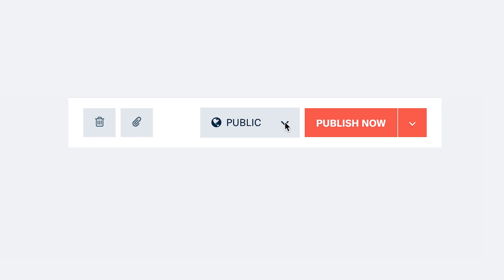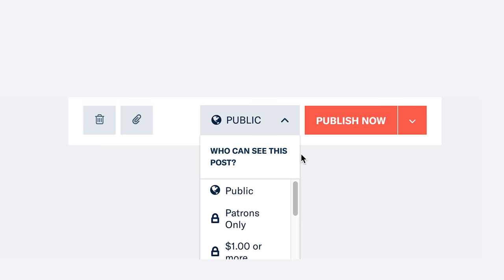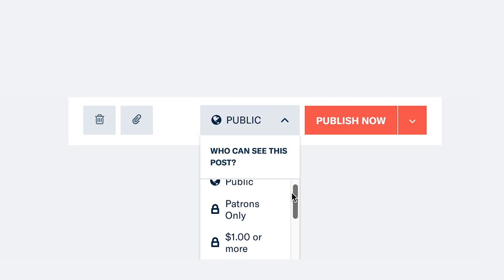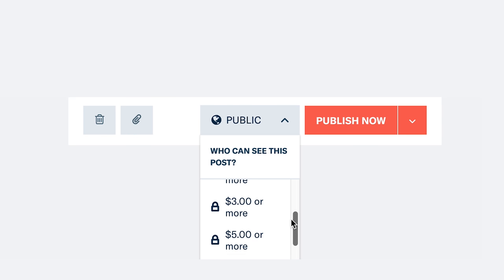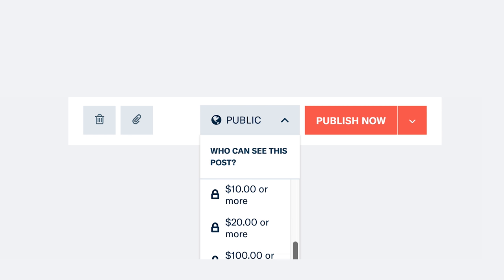How to Add a Video Or Post to Patreon for a Paid Patron Level Only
Want to only share something with your paid patrons? See how to add a video or post to your paid patron levels only & please support our Patreon and get great perks

If you’re using Patreon to create an online membership, that’s excellent and there is going to be content that you only want to post to your paid patrons.

To do this upload your content, then at the bottom after you have added the title, description and teaser tag click on the downward arrow where it says “public” and there you can see you can give access to all patrons or patrons of a particular level. At the time of this recording the area to do this was at the bottom of your post, however now (11.01.18) it's to the right side of the page. There was even a newsletter recently stating that they may update this section a bit more however the feature is going to be very much the same.

We hope this video helps you be more successful on Patreon and if you have any additional questions please leave them below in the comments.